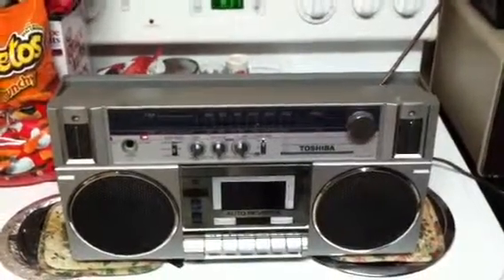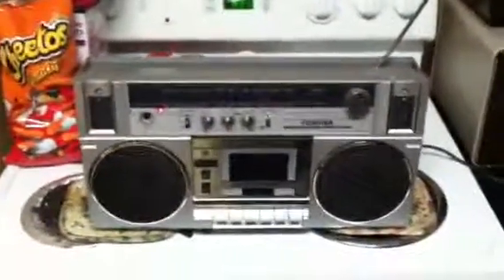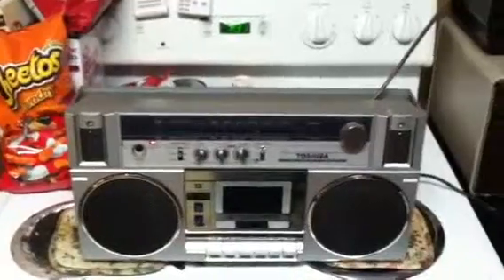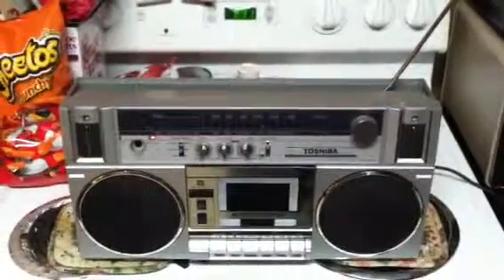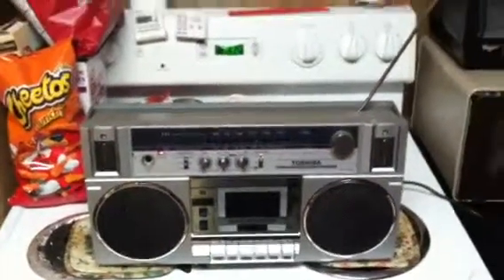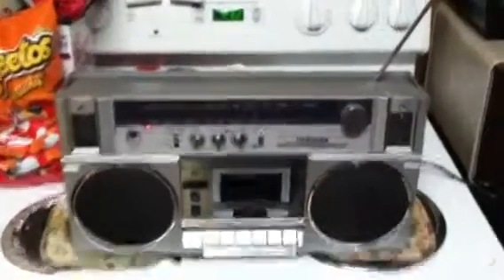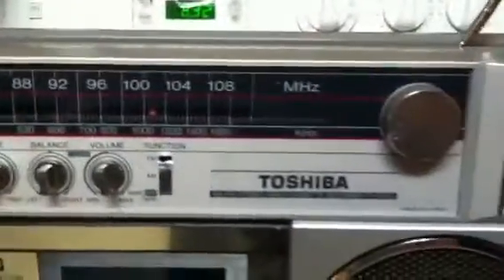The Toshiba RT-6075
Nice little Toshiba Boombox I got for $2.99!
All works except needs a belt for the cassette deck.